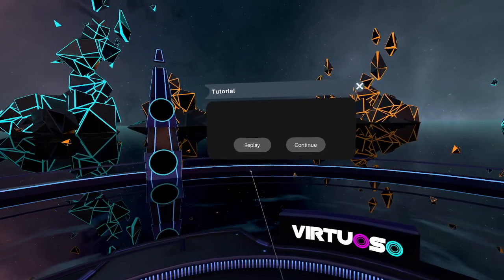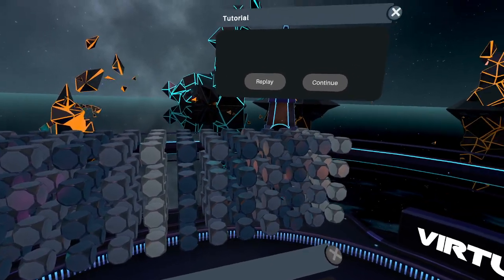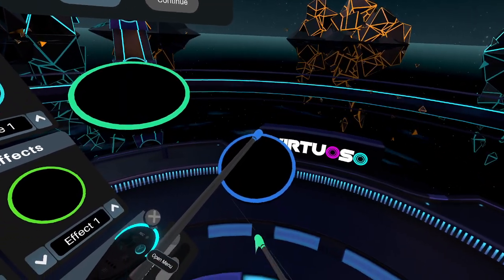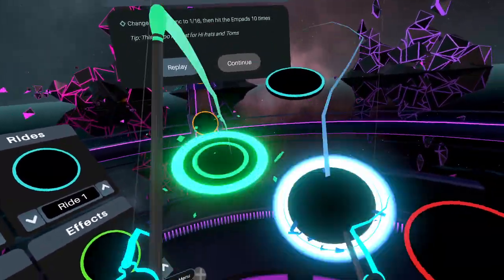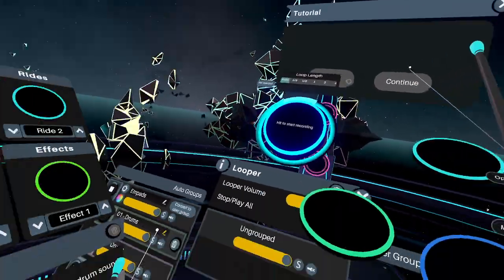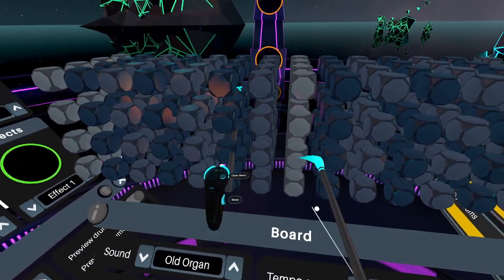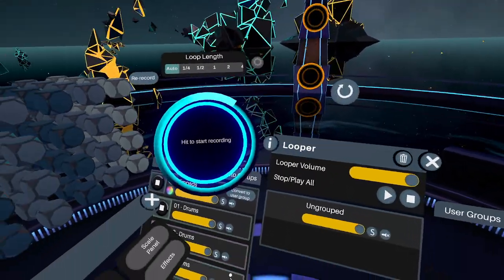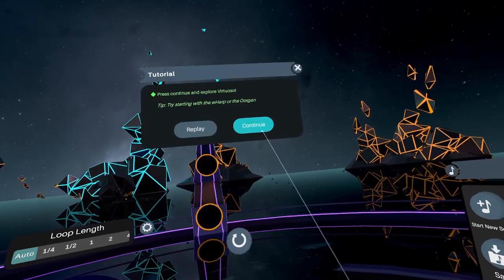Virtuoso VR - Gameplay, First Impressions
Virtuoso VR, Gameplay, First Impressions. Grab an instrument and get ready to jam in Virtuoso, your own virtual music stage! This VR musical sandbox lets anyone play and perform music in new, immersive ways. Explore a range of unique instruments made for VR and share your tracks with the world!
00:00​ - Intro